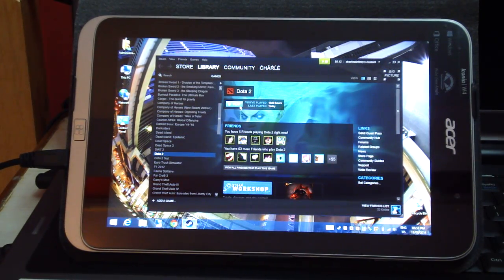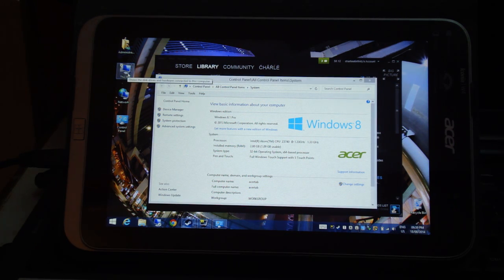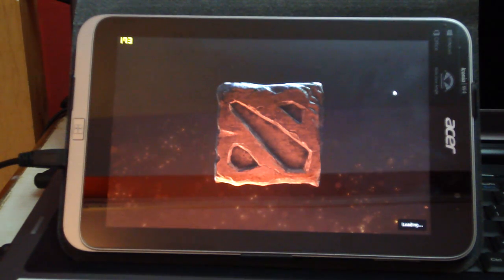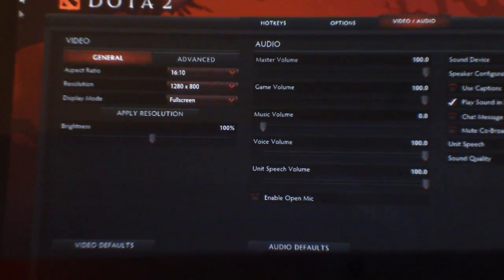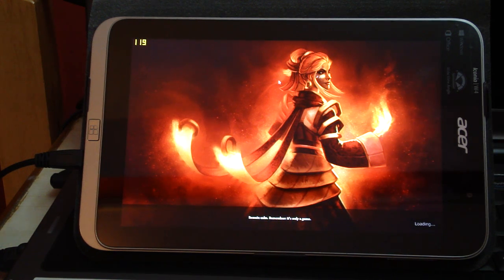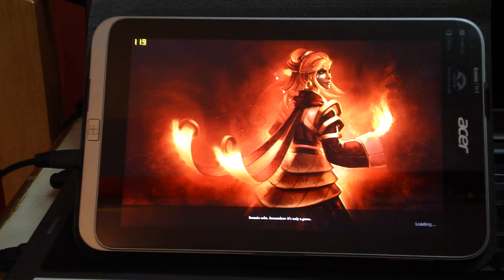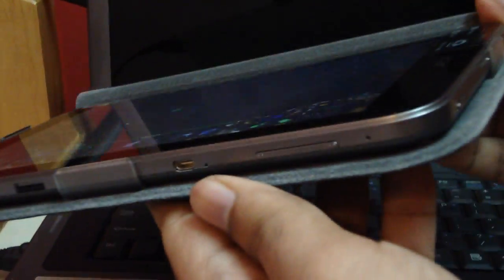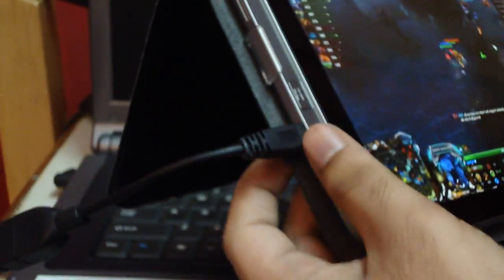Dota 2 on a Windows tablet (Acer Iconia W4)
After a lot of positive input and requests here is Dota 2 running with best possible settings to balance visual and performance on a Windows 8.1 tablet running Intel Atom Z3740 CPU :)
My conclusion is that Dota 2 is perfectly playable with low settings on this tablet BUT you will need a keyboard and a mouse because Dota 2 does not support touch when your in game.
I'd also like to apologize for my camera video quality :( its pretty bad lol.